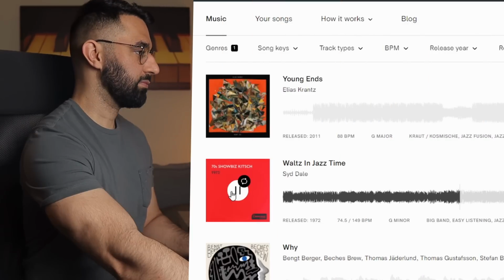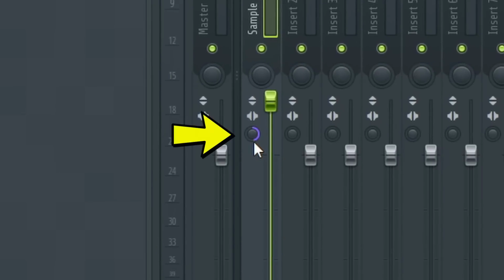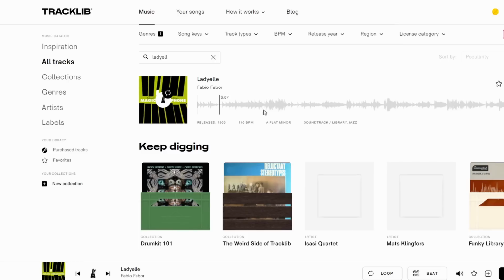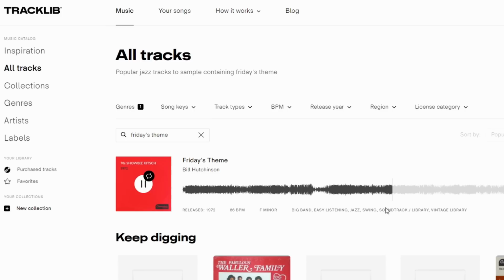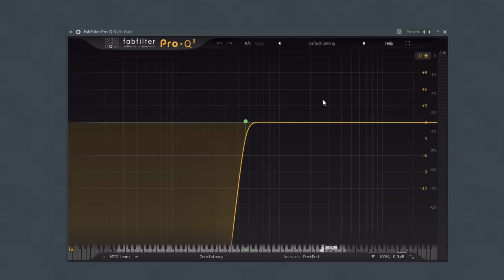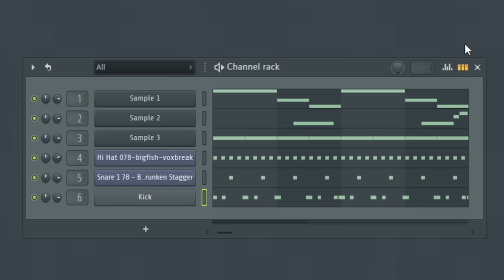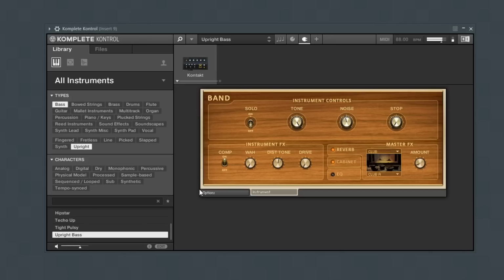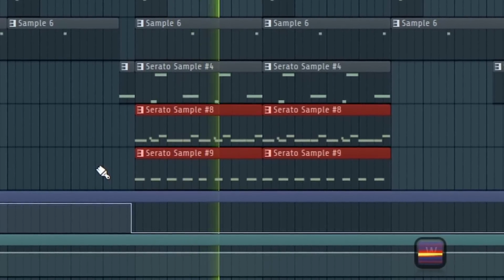How To Make OLD SCHOOL Boom Bap (Beat Making Overexplained)